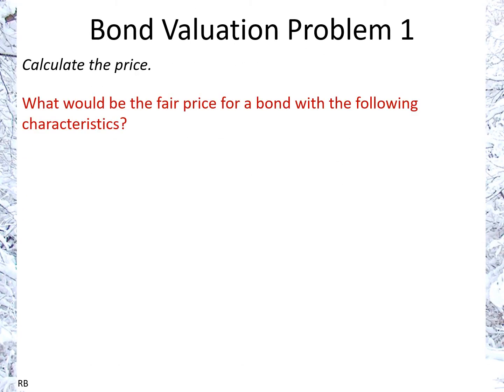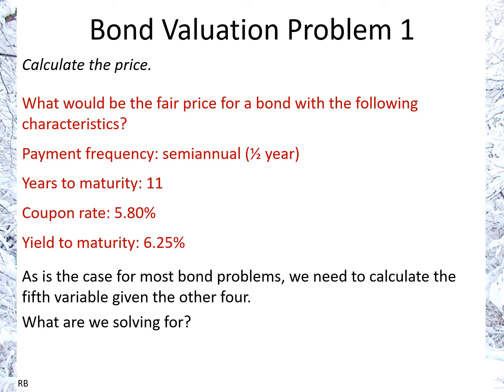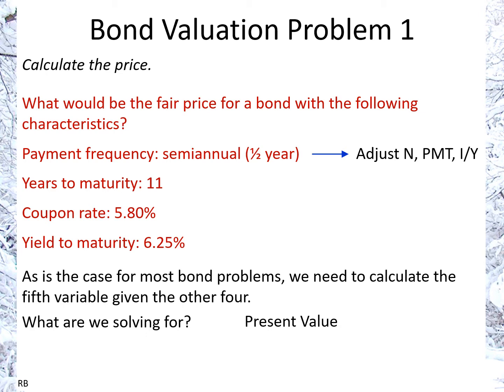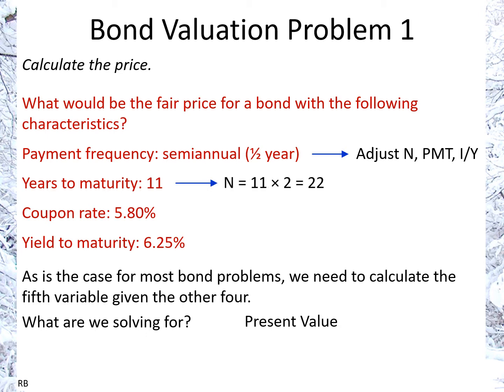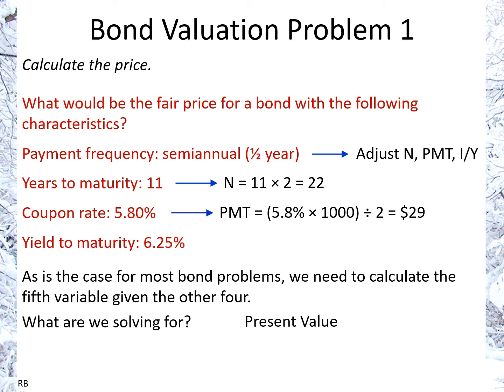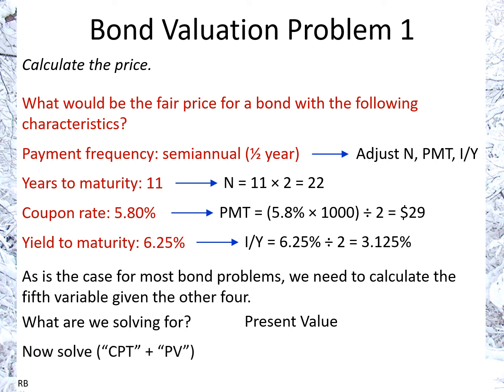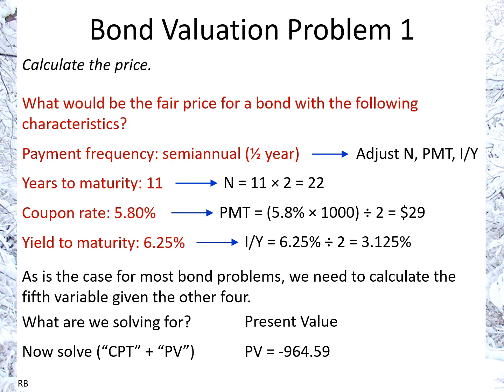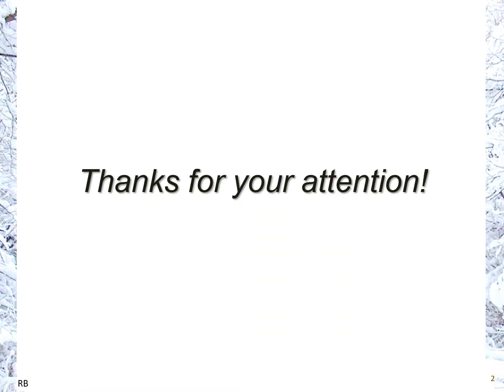Bond Valuation Problem 1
What would be the fair price for a bond that has the following characteristics? (calculator problem)
Payment frequency: semiannual (½ year)
Years to maturity: 11
Yield to maturity: 6.25%